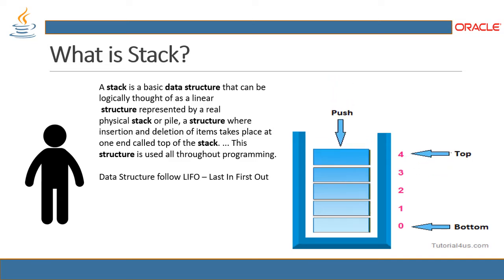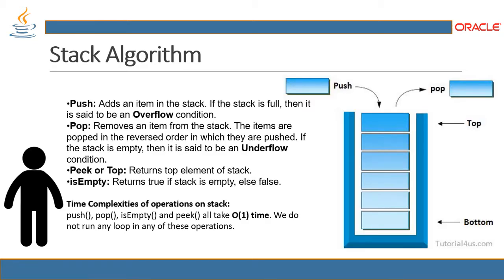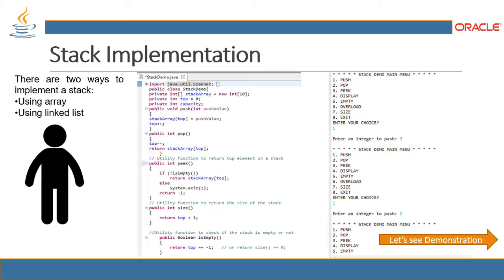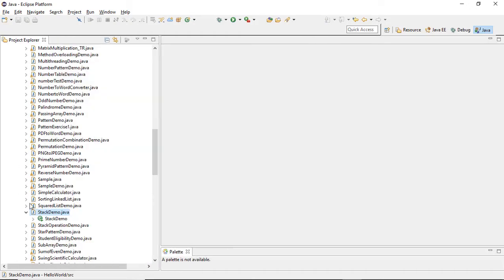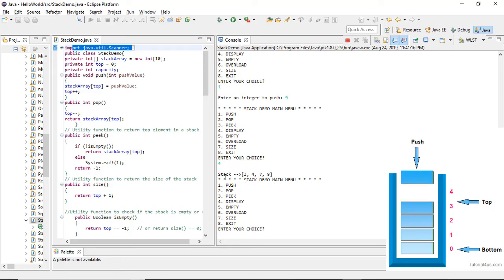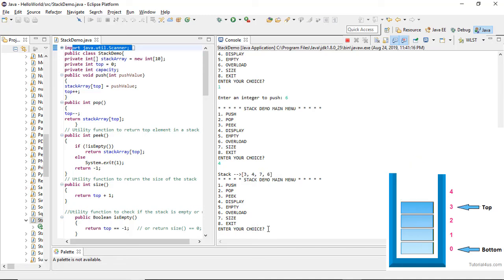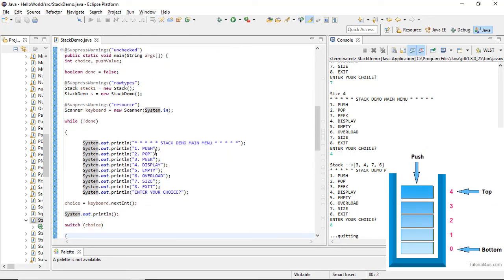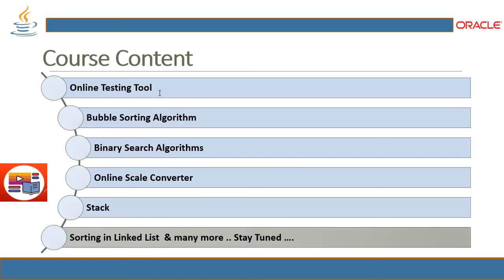10 Stack Implementation using Array program